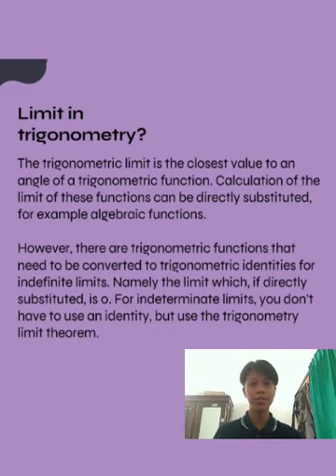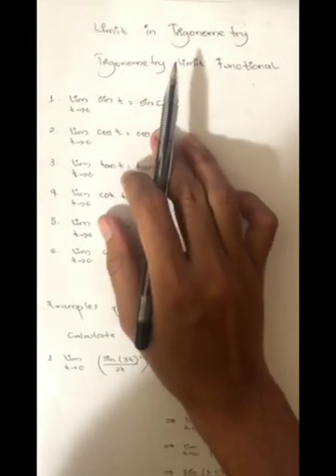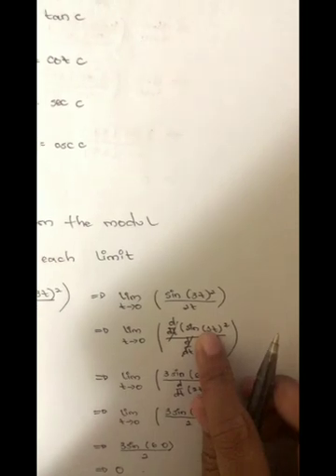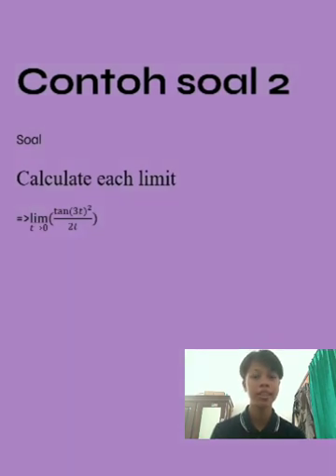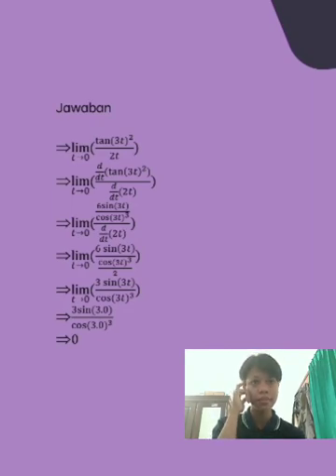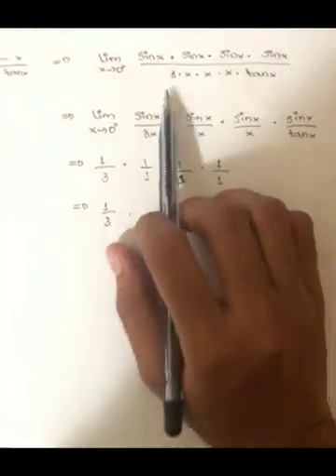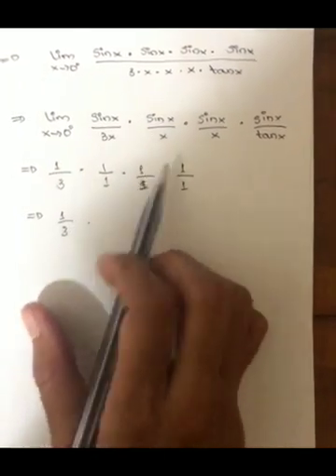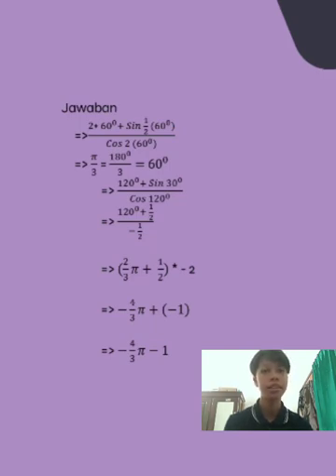Limit 1.4 | Basic Math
IKI ILKOM 2022
1. Putu Ananda Adi Savitri (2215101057)
2. Ivonia Fatima Viegas (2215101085)